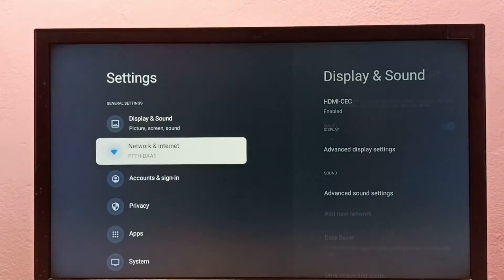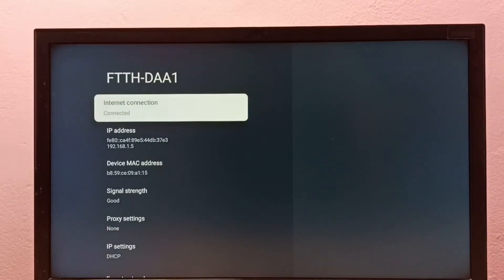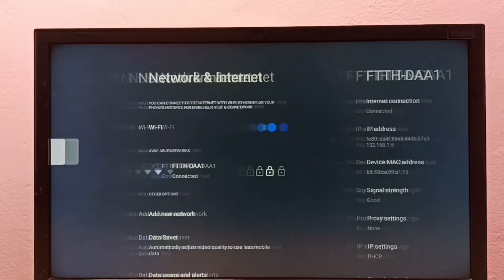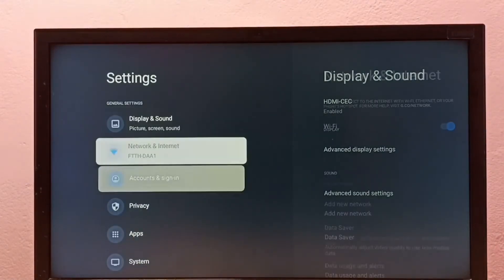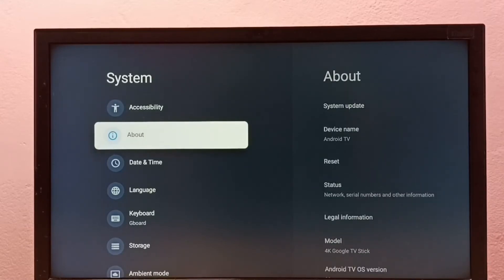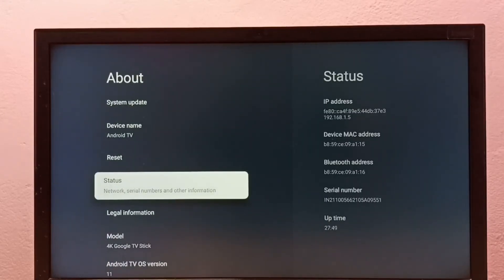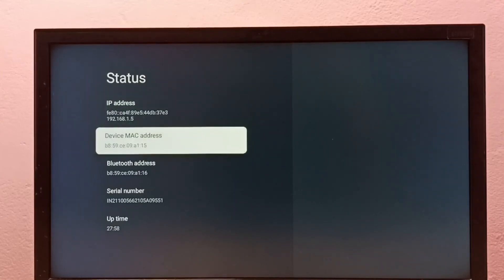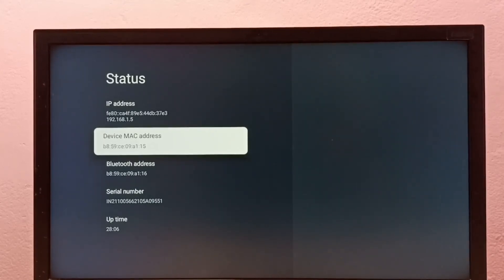HITACHI TV : How to Find IP Address and MAC Address | Google TV | Android TV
find IP address, find mac address,